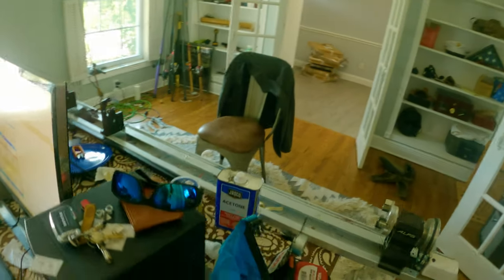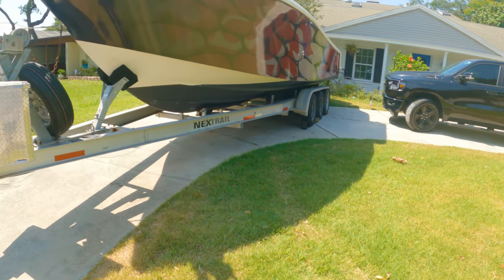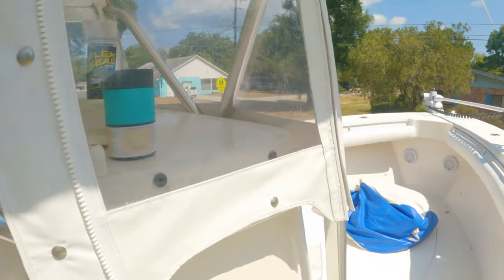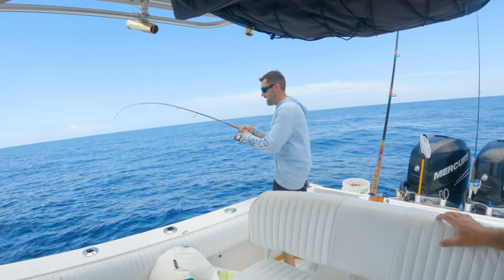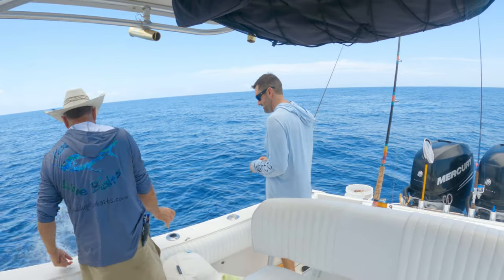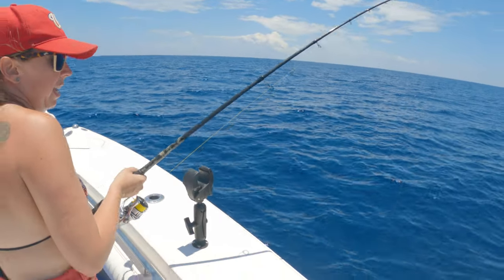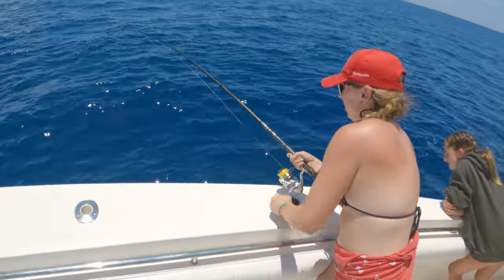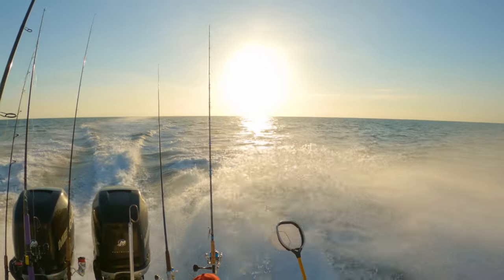McKee Freedom 28 Walkthrough and Offshore Fishing out of Tampa, FL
First half of the video is a walk through of the new Red Lion Rods boat, a McKee Freedom 28 with twin Mercury Verado 300 motors.  The 2nd half of the video we go offshore to explore some new areas and wrecks, find amberjacks, red snapper, mangrove snapper, etc. and test out some rods.